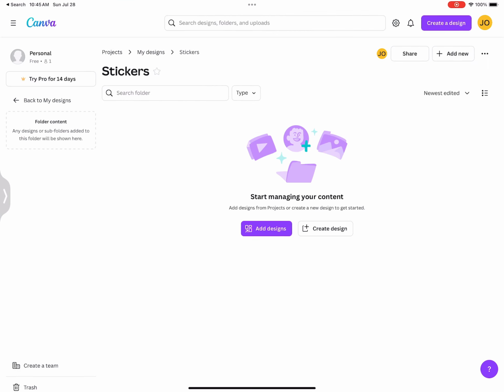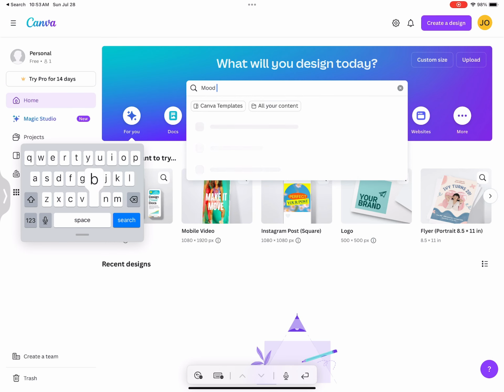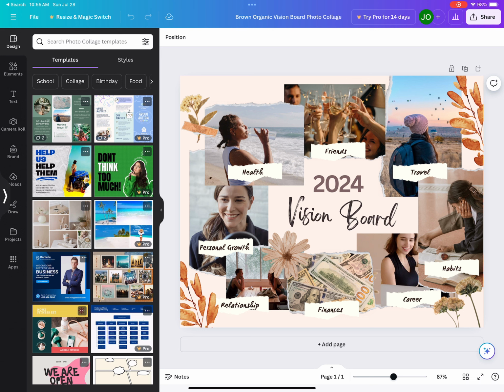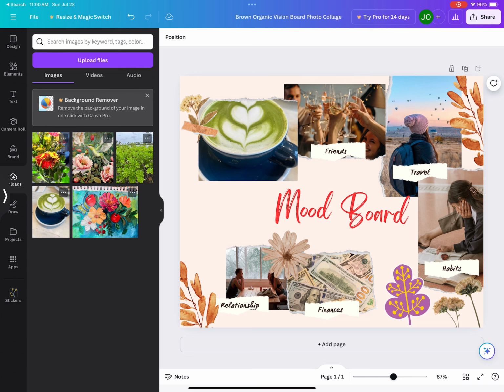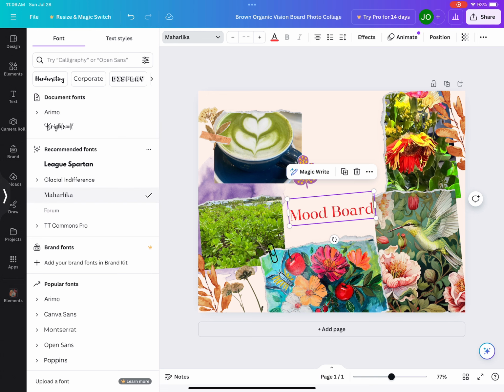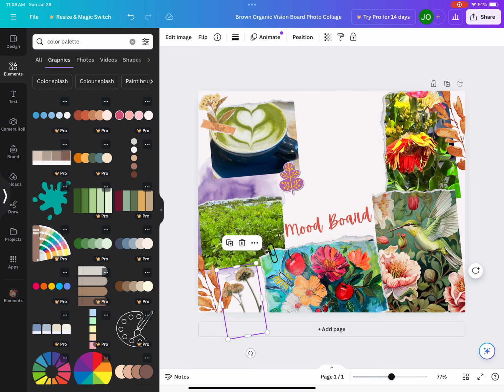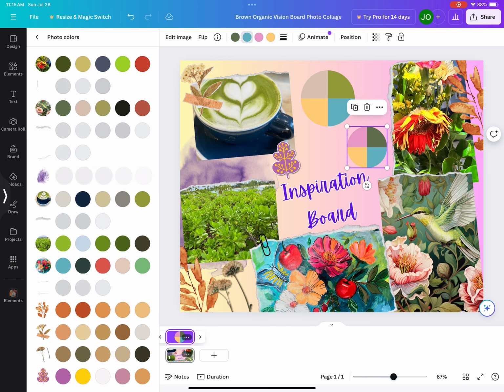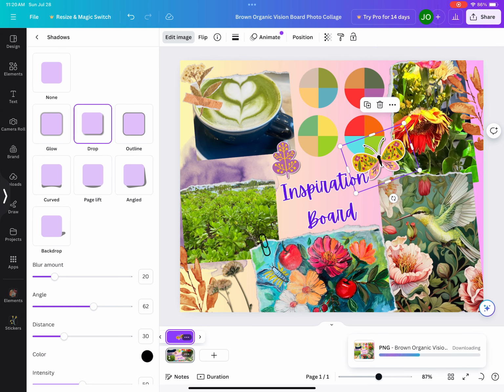Ipad Canva Tutorial Inspiration Mood Board Tutorial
In this tutorial I'm showing how to do a mood board in canva for the ipad with a free version.
Mood board can be for many things, for a project or just to catch what is inspiring you lately. Or even use this tutorial as a collage project.

My flashdrive for ipad

Tablet I use

I want to assure you that I only recommend products or services that I personally use and believe in. Thank you for your understanding and support!